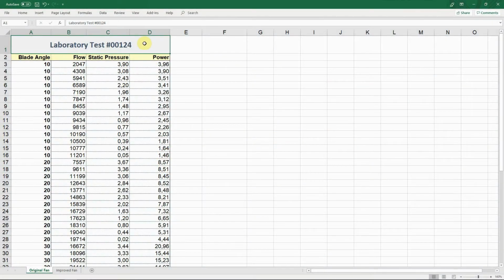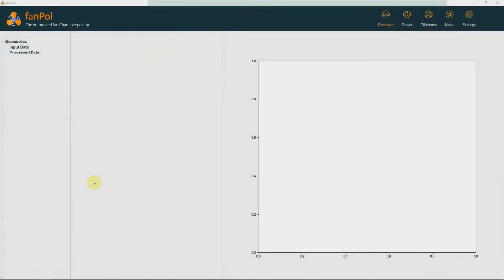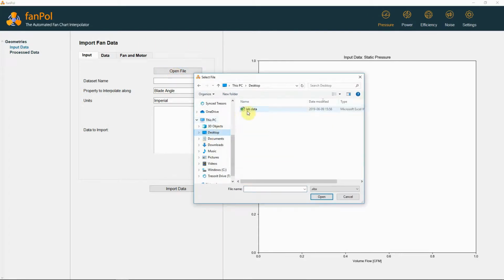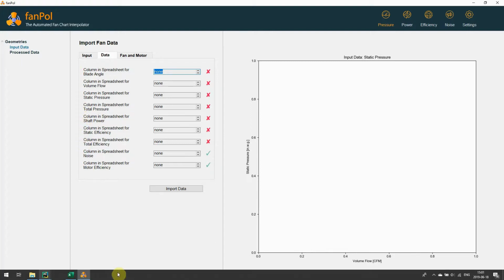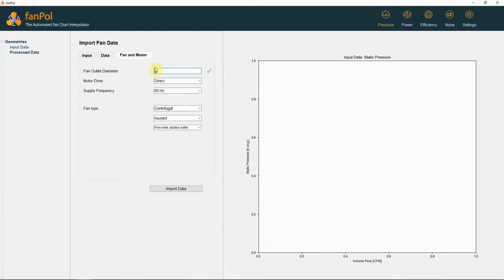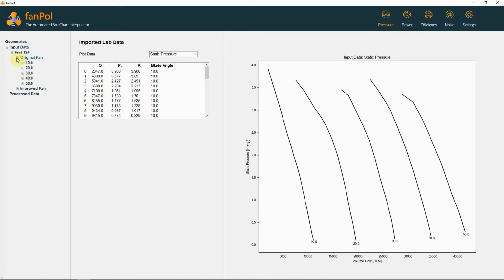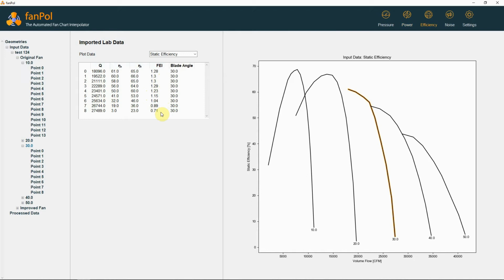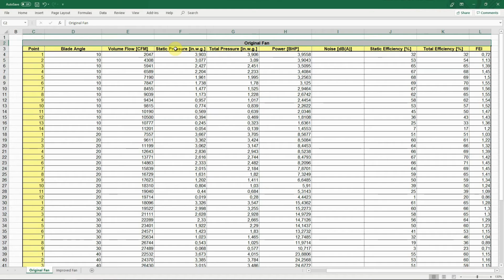fanPol Basic Tutorial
This tutorial shows fanPol's basic functions such as data visualization, data preprocessing, fan performance calculation, calculation of AMCA's new Fan Energy Index (FEI), and data export. for more information.